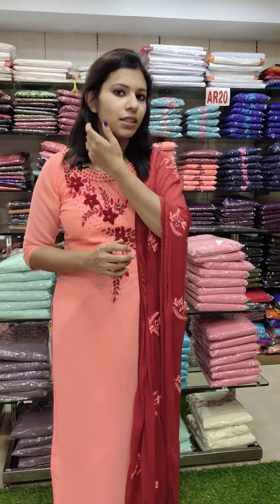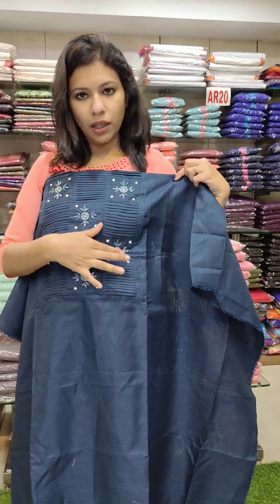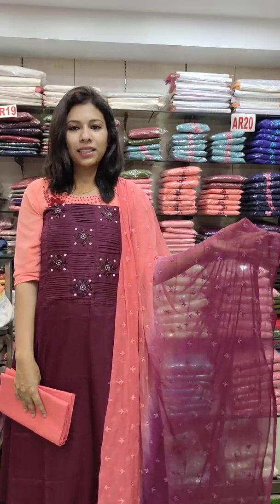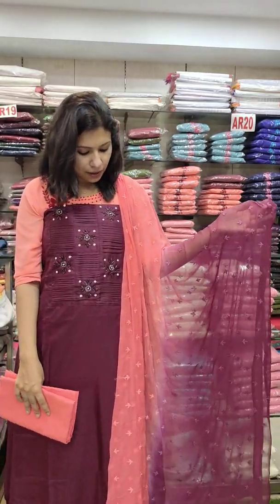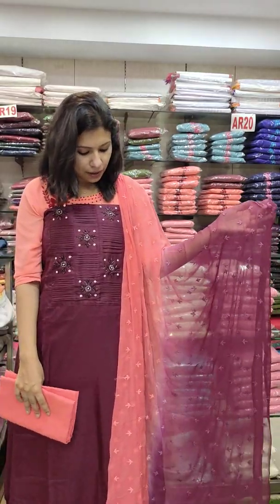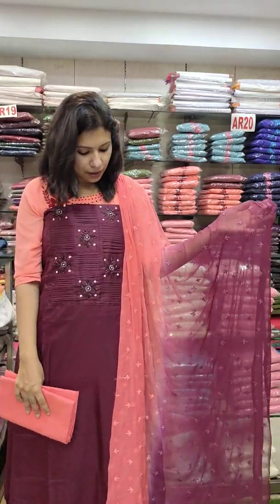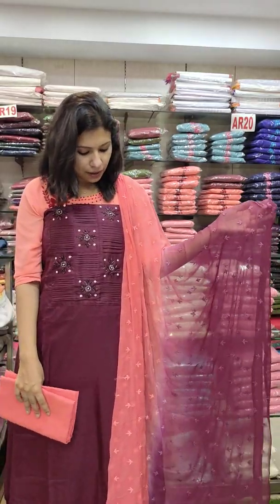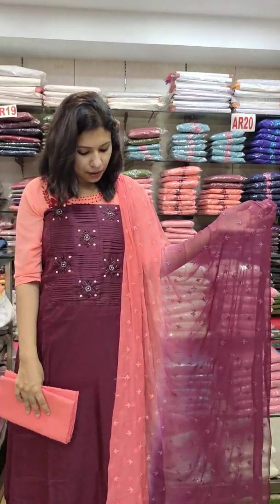SILKY LINEN, SEMI TUSSER SILK PARTYWEAR MATERIALS 8921540227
PARTYWEAR SEMI TUSSER SILK, SILKY LINEN CHURIDAR MATERIAL COLLECTION🎉